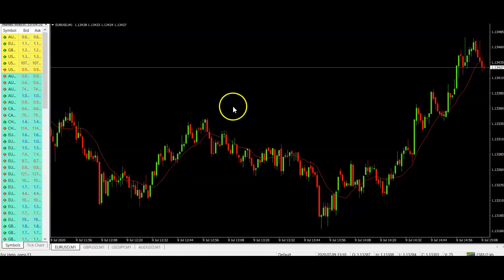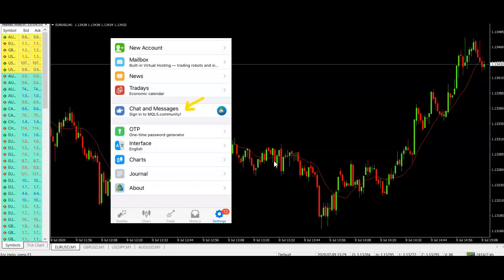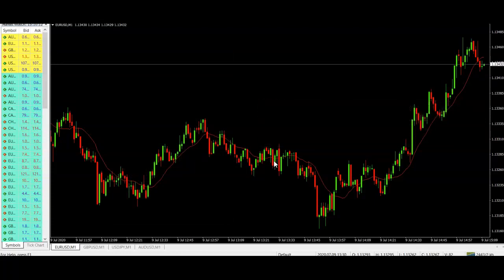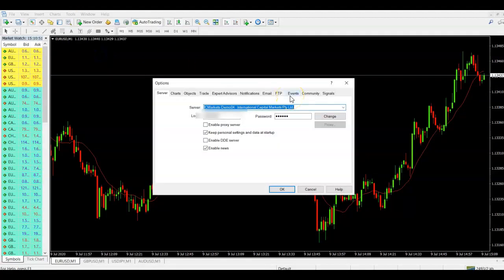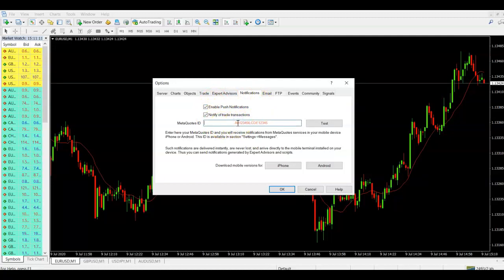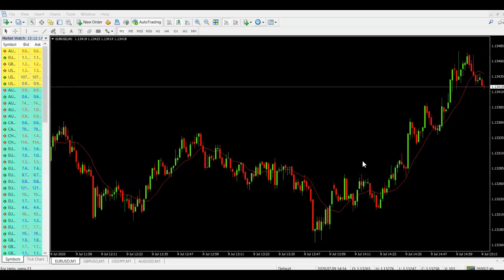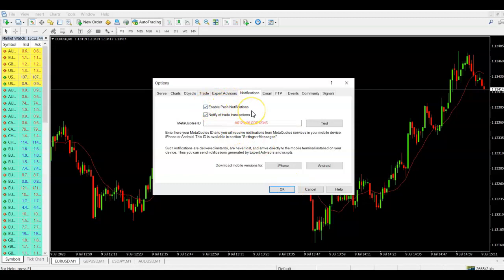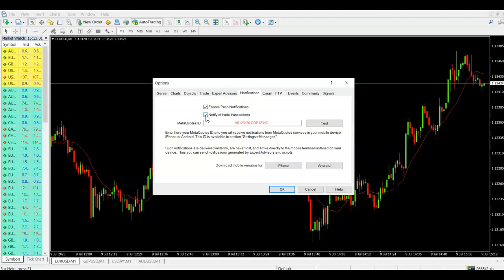How To Set Alerts On MT4 (Price Alerts for Metatrader 4)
Learn how to add MT4 price alert and have them sent directly to your mobile in this simple metatrader tutorial.